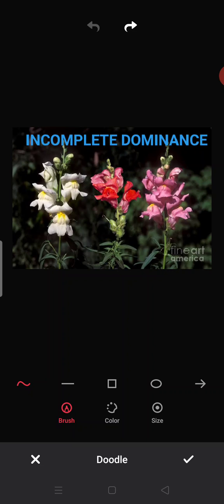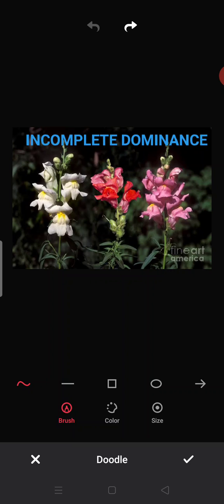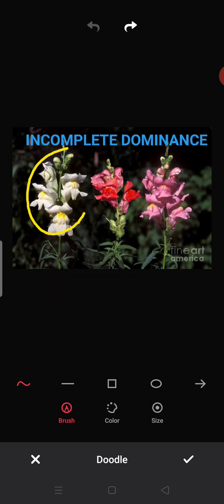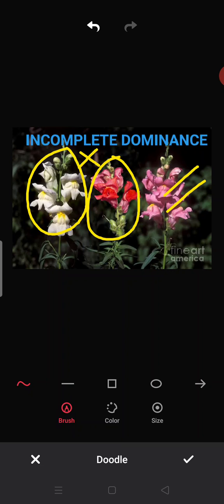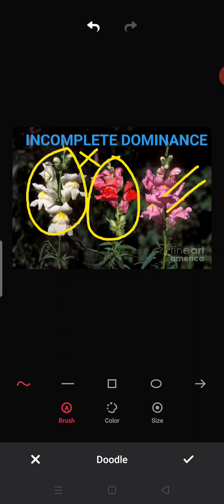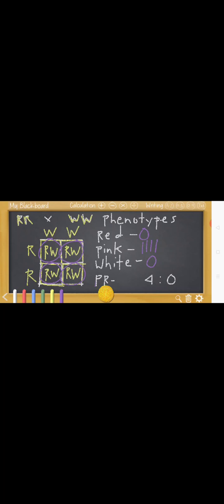INCOMPLETE DOMINANCE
Another type of Non-Mendelian inheritance is Incomplete Dominance. This results in a third phenotype which is intermediate between the two homozygotes.